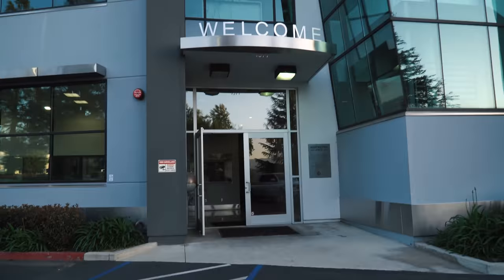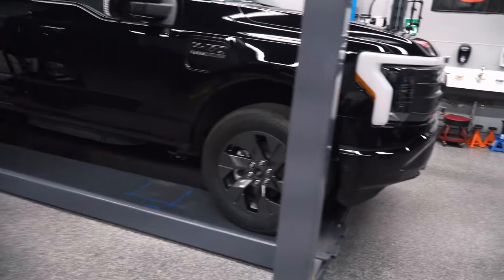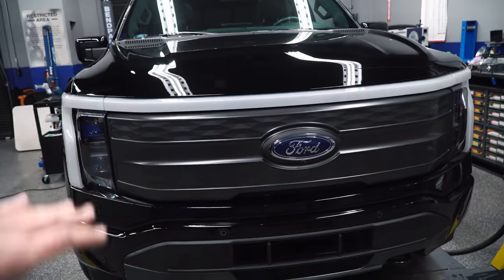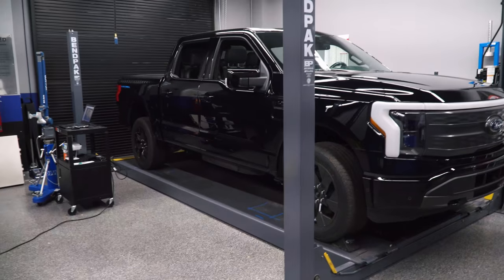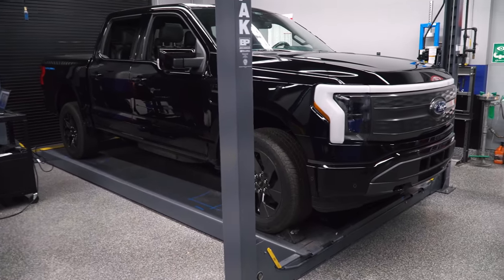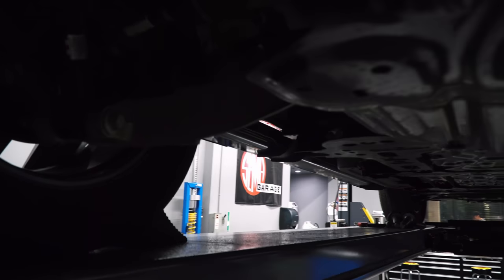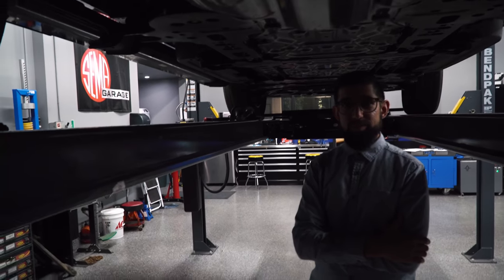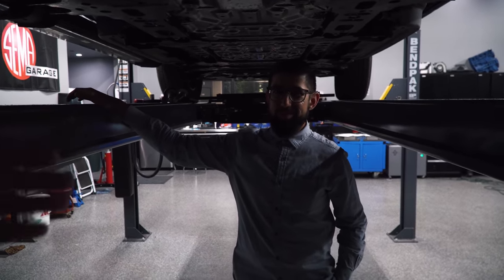2022 Ford F150 Lightning: Is It Really a Truck? Exclusive Look of the New Electric Pickup!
Yes! It is a true F series truck. I was able to sneak in and get an exclusive walkthrough of the ALL-NEW Ford F150 Lightning while it was at the SEMA garage for its measuring session. This helps aftermarket companies begin designing and producing parts for vehicles that haven't quite hit the showroom yet so that when we do take delivery we can already have parts sitting in boxes!

tags: mustang gt bags air lift install how to tutorial performance tank unboxing 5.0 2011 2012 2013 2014 coyote boss 302 manifold trunk setup air ride bagged bags 3p kit install bagged and boosted jacobrdoty dotyy doty broken driveshaft aluminum driveshaft dss custom carbon fiber steering wheel 05-09 3V $1000 steering wheel bespoke JATO Performance how to tutorial install 2013 mustang gt 2014 mustang gt 2011 mustang gt 2012 mustang gt 11-14 mustang 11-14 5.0 coyote v8 ford lightning f150 exclusive look does it suck review tour driving test